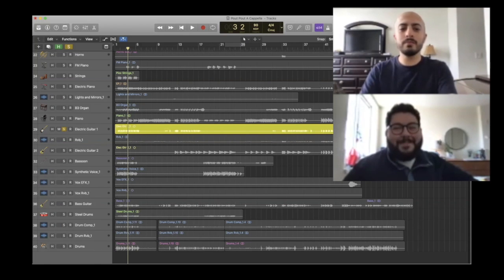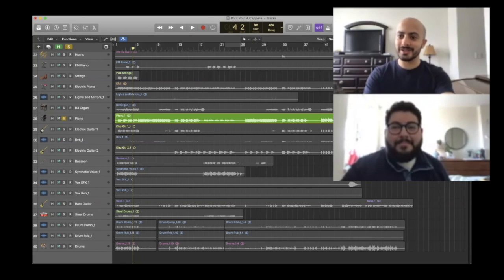Make Music with The Pout-Pout Fish Songwriters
Learn how to create the sounds of different instruments with your voice and sing along to "Mr. Pout-Pout Fish" at the end of the video.

Songwriters Chris Anselmo and Jared Corak talk through the process of writing, orchestrating, and recording a song with just their voices. The video culminates with a sing-along to the title song of the musical production of THE POUT-POUT FISH, "Mr. Pout-Pout Fish".